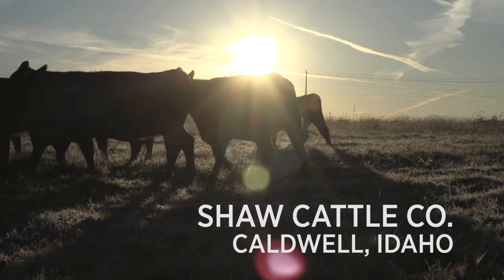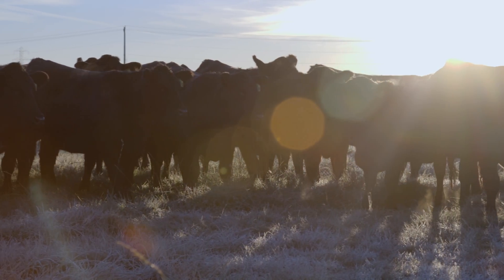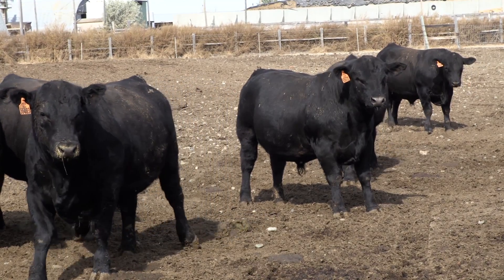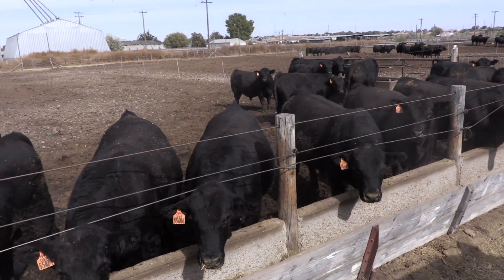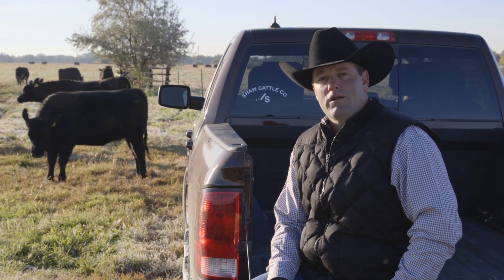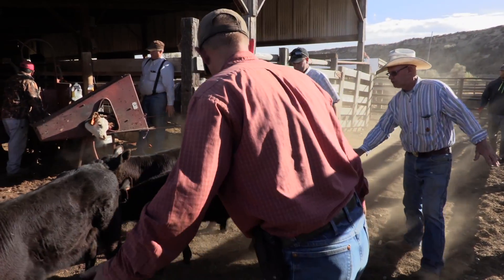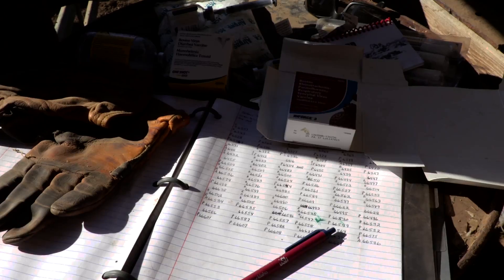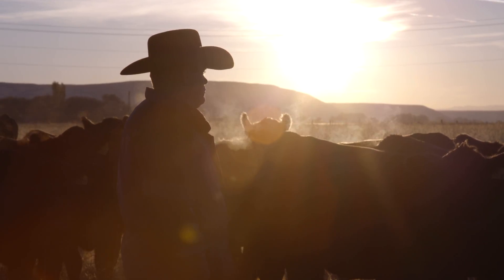The Angus Report, Feb. 13, 2017: Sam Shaw, Zoetis customer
Sam Shaw of Shaw Cattle Co., Caldwell, Idaho, explains how they incorporate the Zoetis i50k test to provide performance data with increased accuracy on their sale bulls and females. to learn more.